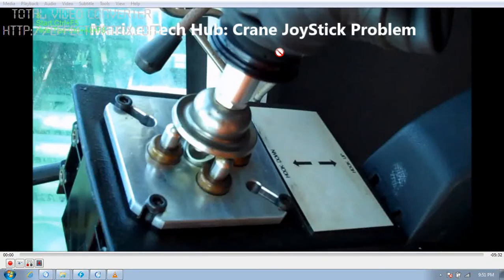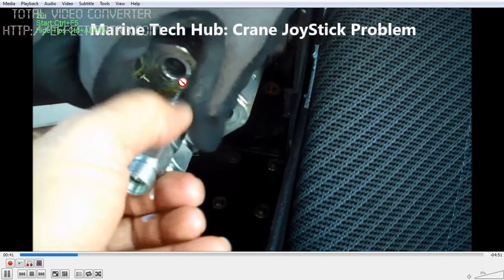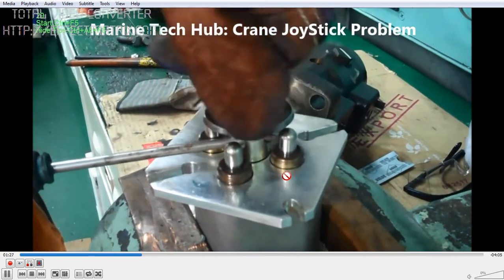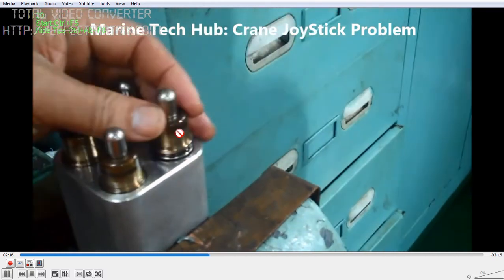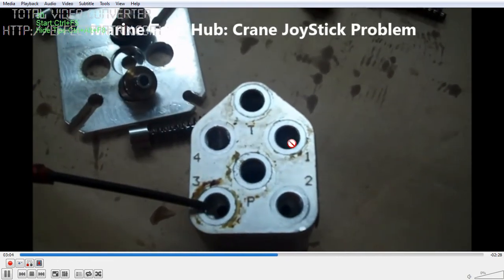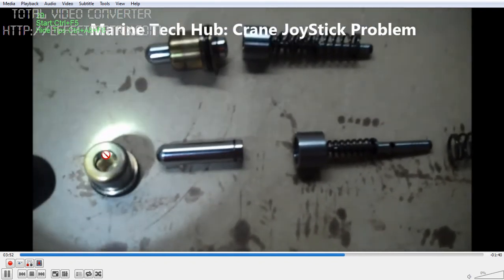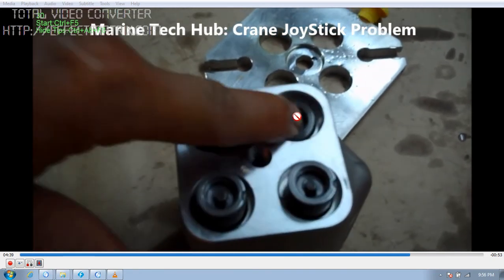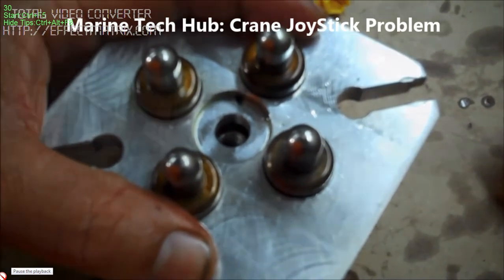Crane (Hose Handling) How To Rectify Joystick Problem